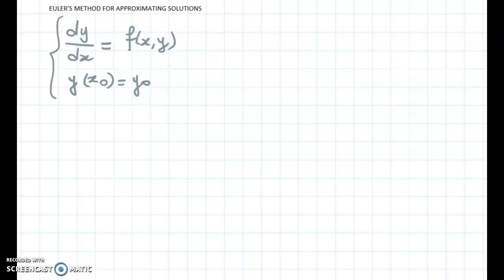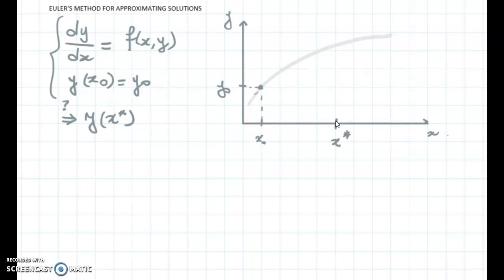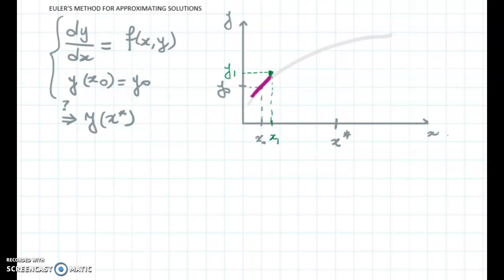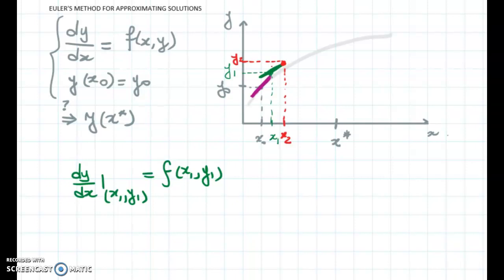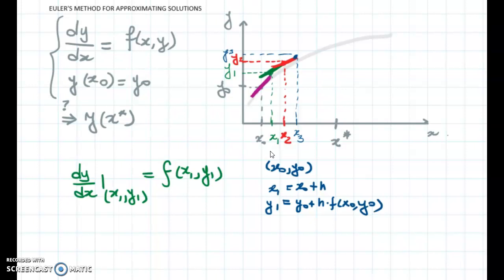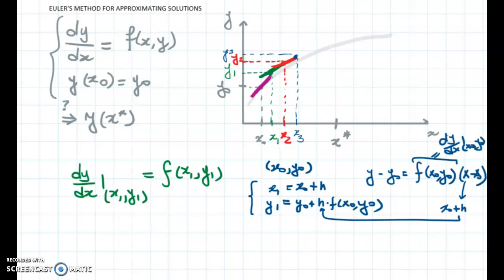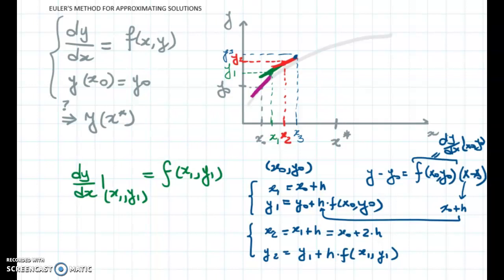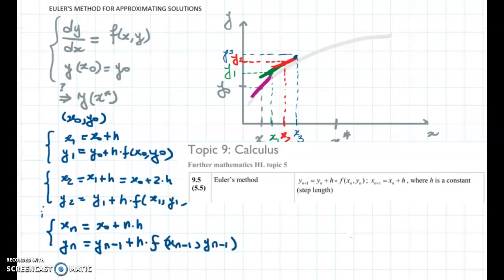2i Math HL / Optional Calculus / D.E. part 6